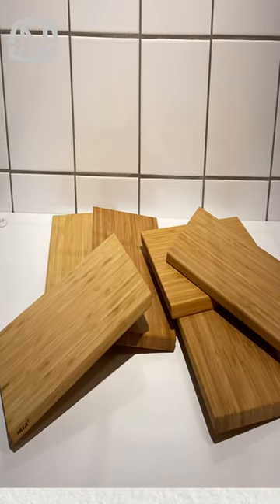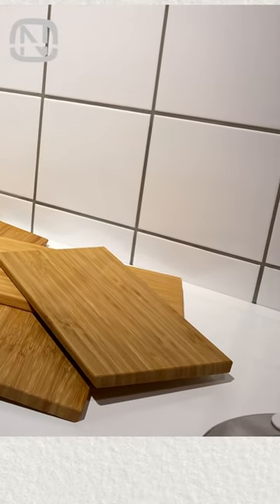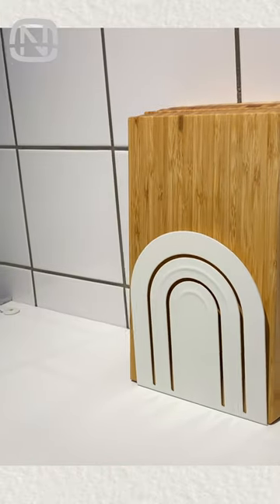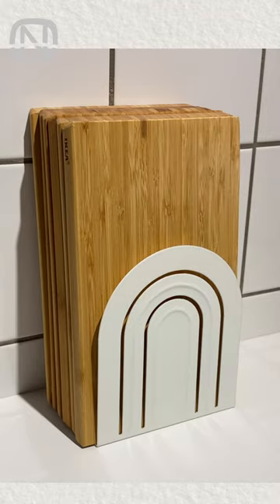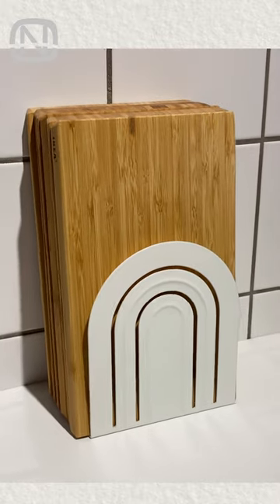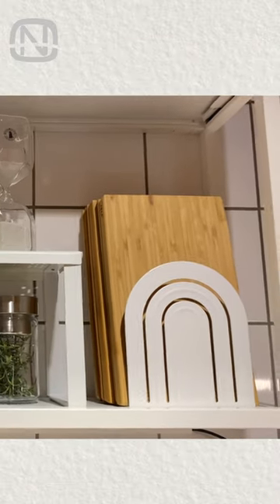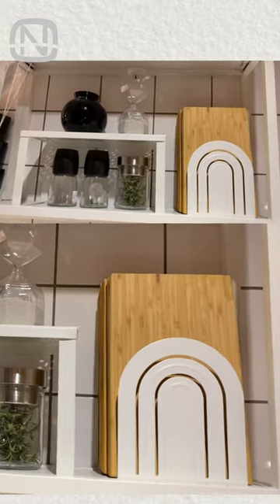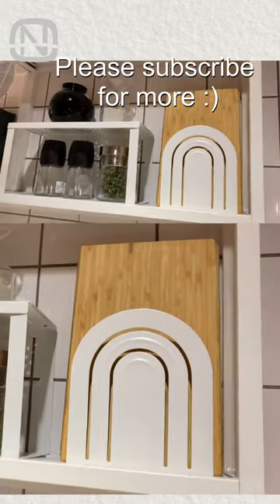Cutting Board Storage Secrets: Organize your kitchen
An organized kitchen is beautiful, saves time, and makes cooking comfortable. Please check this hack for storing cutting boards.
Home organization, life hacks, time-saving tips, and other valuable ideas which make your life easier.

The music I use in my videos 👇👇👇
Always from Hooksounds (music for content creators)***: